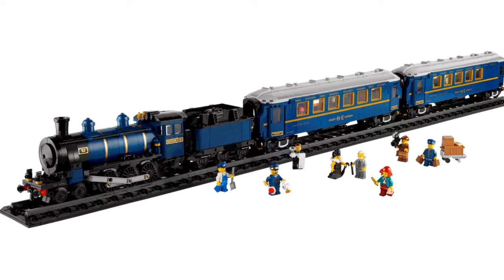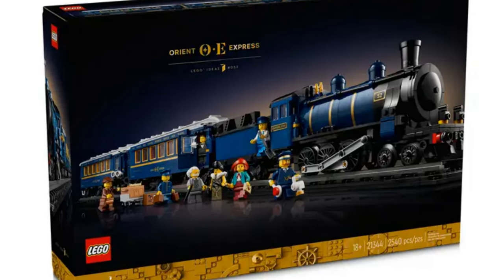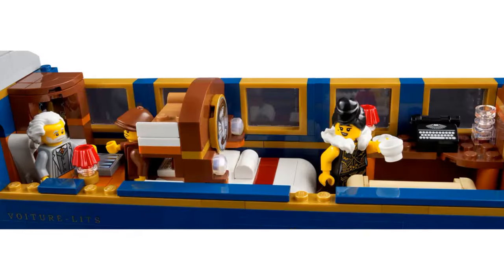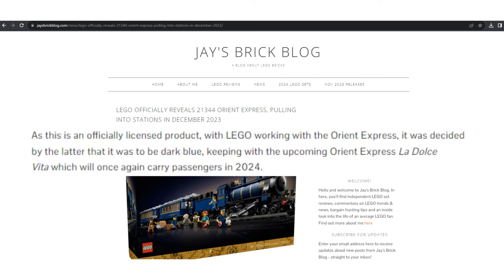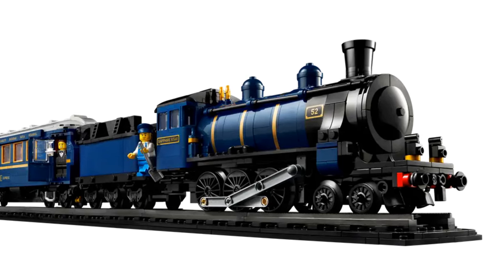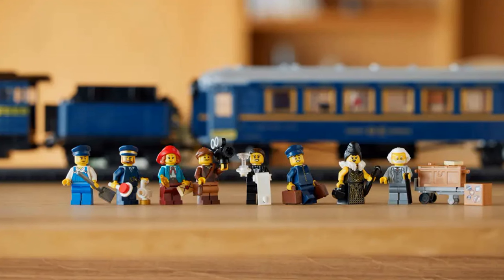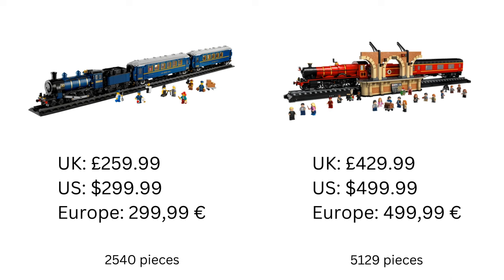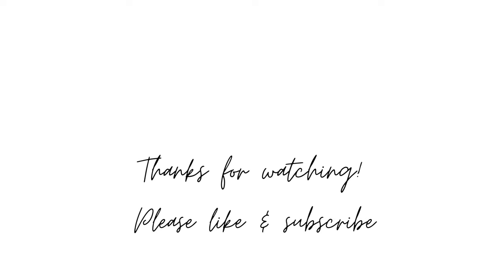Upcoming Lego: Orient Express Train (21344)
Let's talk about the upcoming Lego Orient Express Train set (21344).